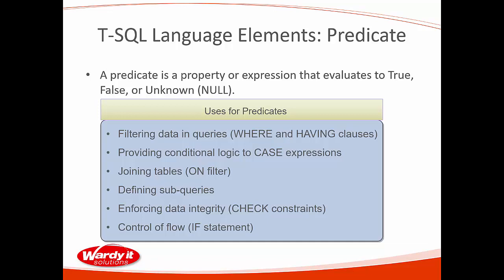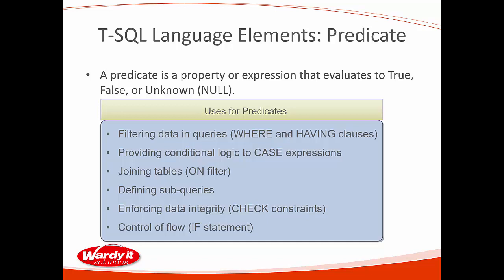5 T SQL Language Element predicates